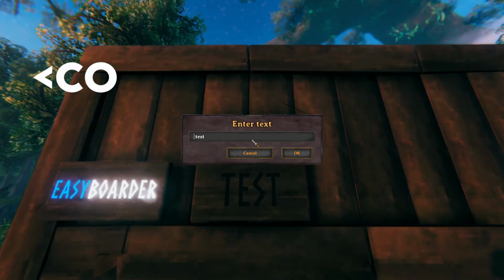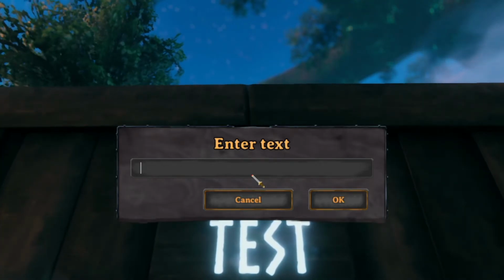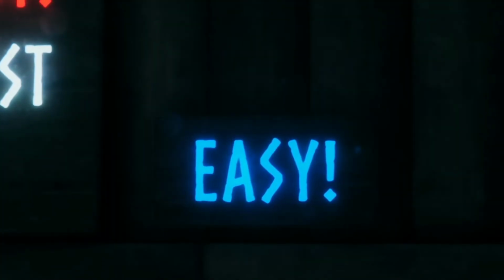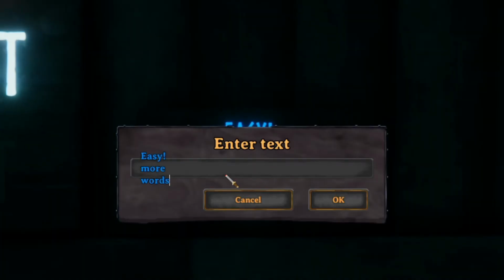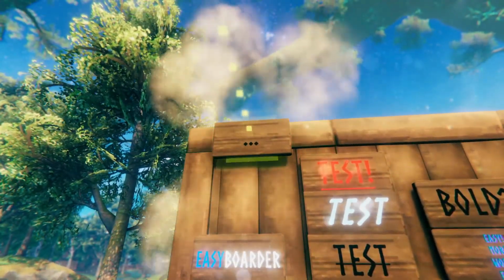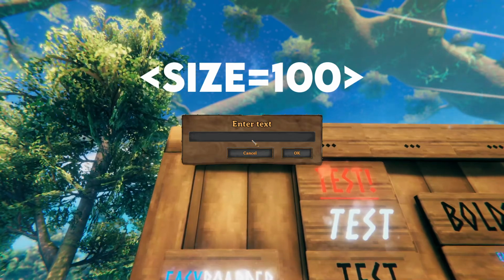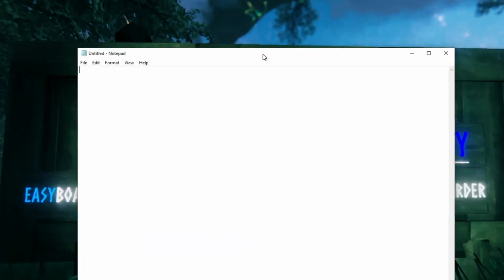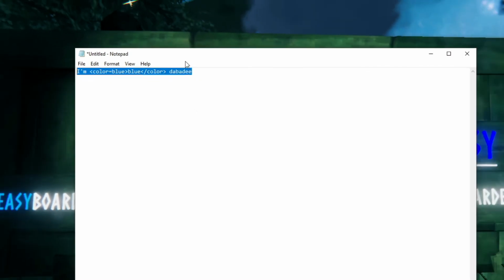How To Sign - NO MODS - Valheim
Let's do some magic with signs in Valheim! :D
Learn how to make the most out of signs and their functions. I hope you'll find this video helpful.

00:00 Intro
00:21 HTML in signs
00:46 Color your text
01:20 Hex codes
01:48 Line-breaks
02:17 Text formatting
02:50 Making sign text HUGE
03:31 Advanced formatting
03:56 Different colors for different words
04:17 Bonus tip!
04:29 Genuinely thanking you for watching :)